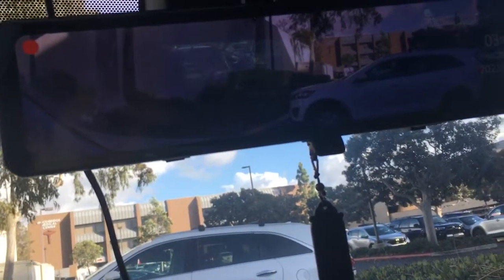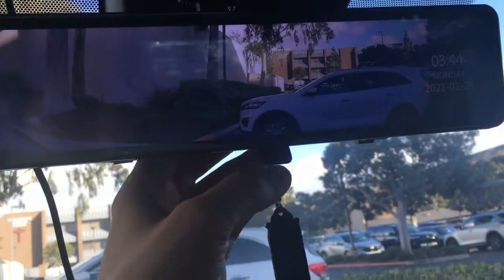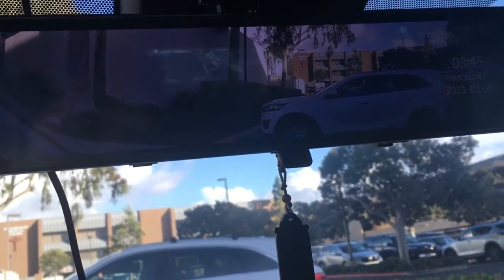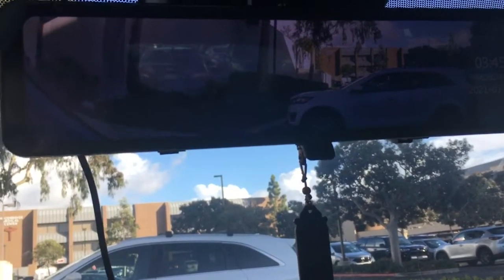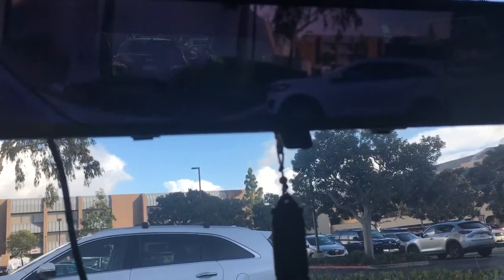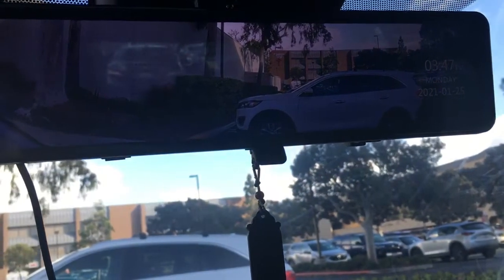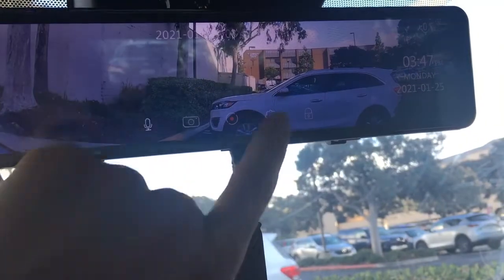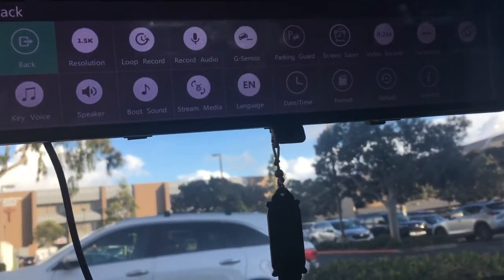Akaso dL 12 mirror dash cam unbiased unsponsored review